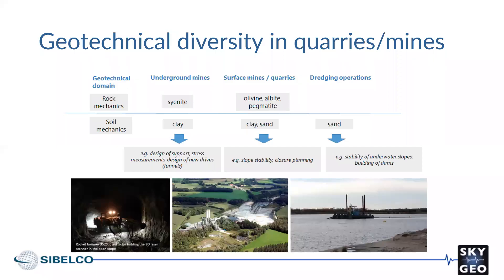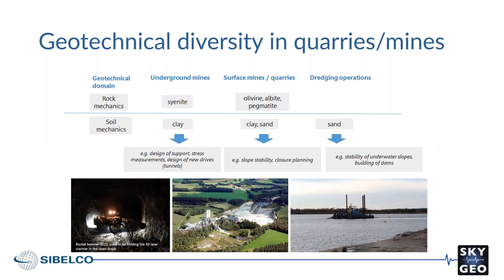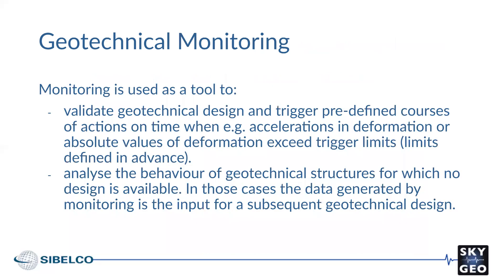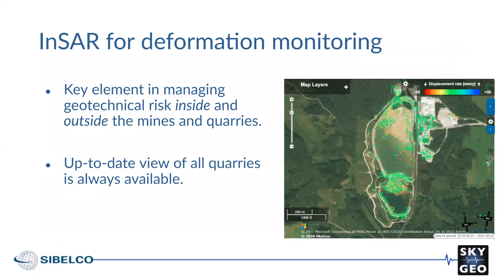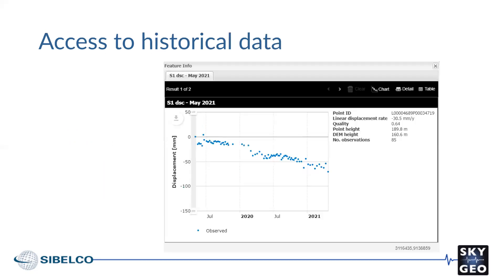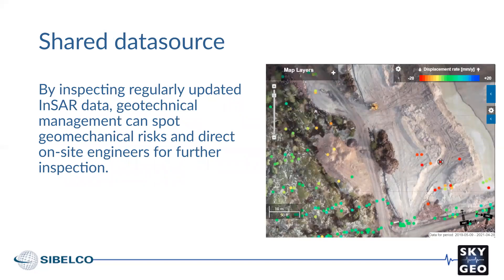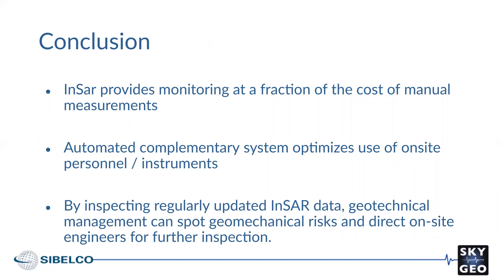467 InSAR as Key Element of Geotechnical Safety Management in Mining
Robrecht Schmitz2, Martijn Houtepen1, Pieter Bas Leezenberg1
Organisation(s): 1: SkyGeo Netherlands b.v., Netherlands, The; 2: Sibelco